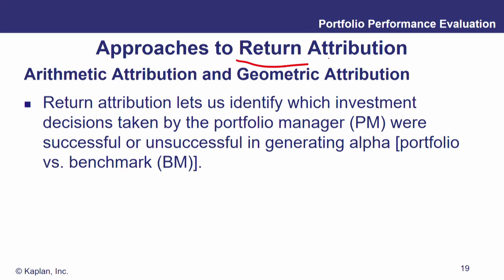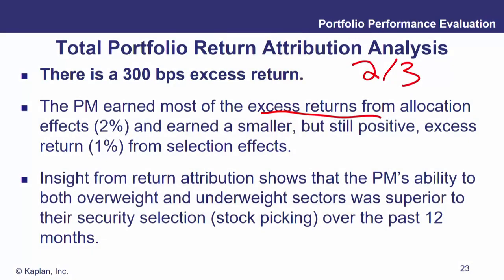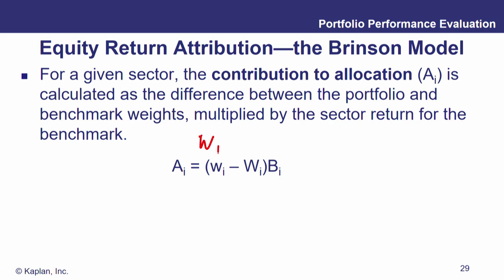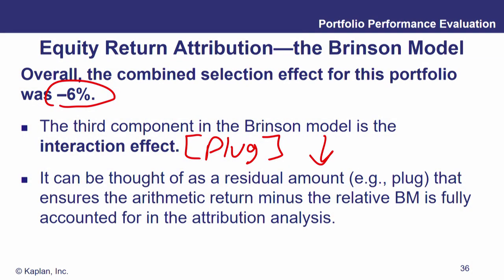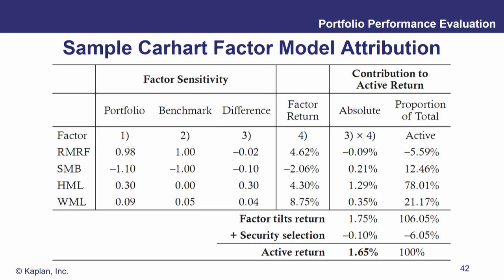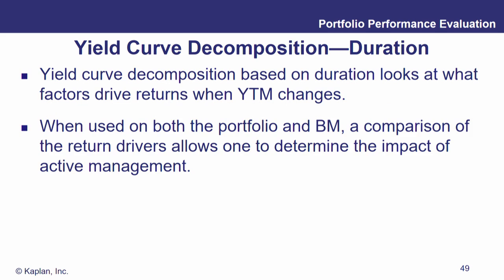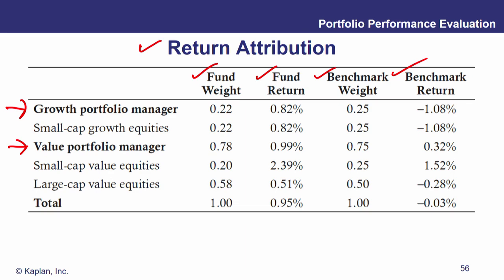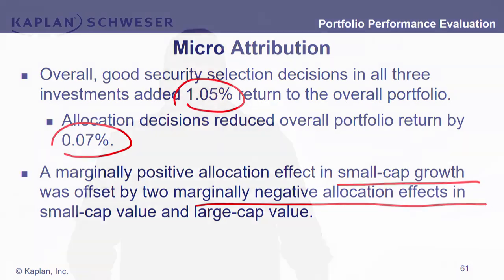[CFA3] Module 26.2 Approaches to Return Attribution